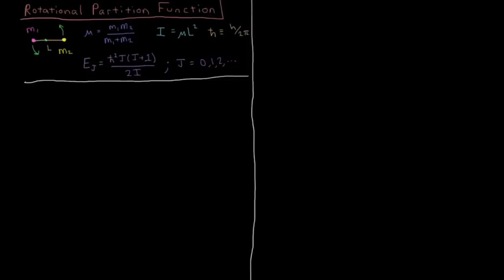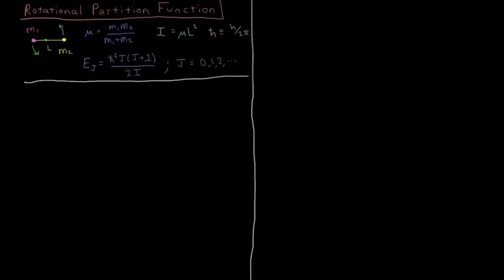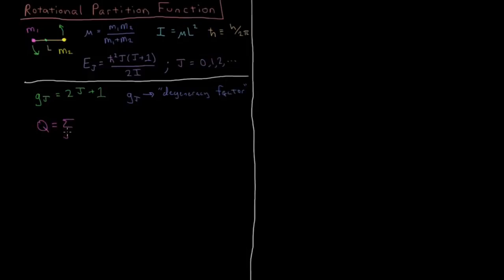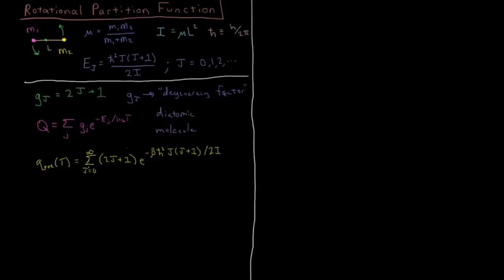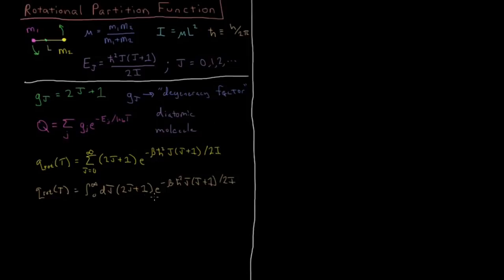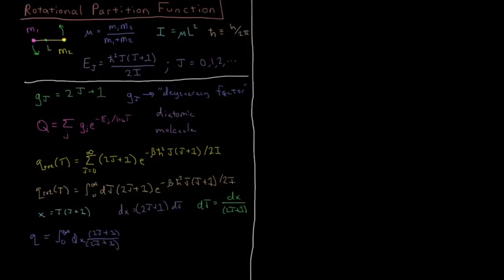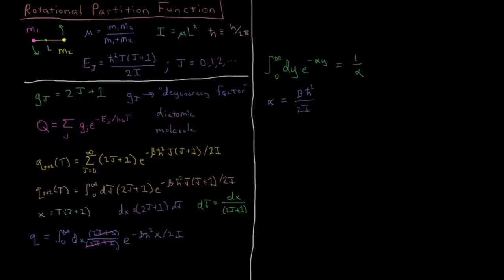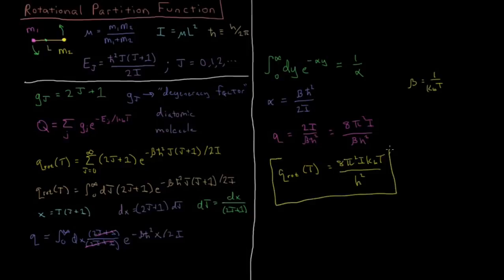Chemical Thermodynamics Rotational Partition Function Old Version